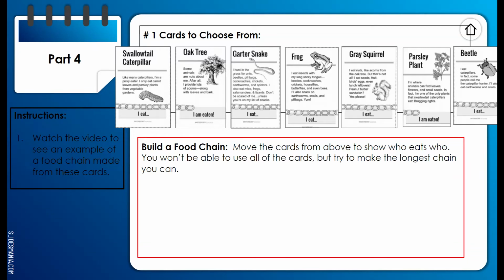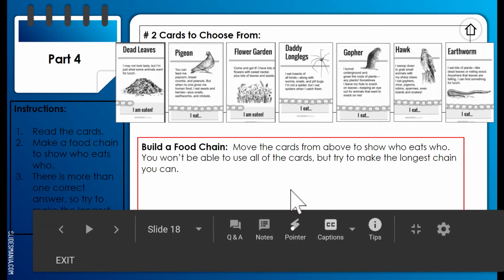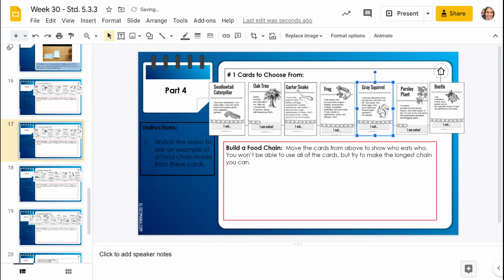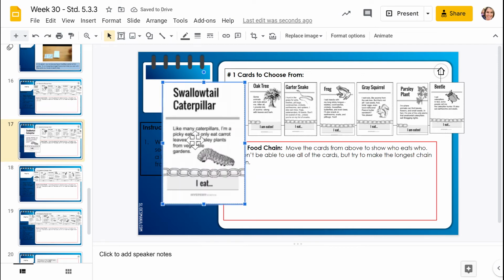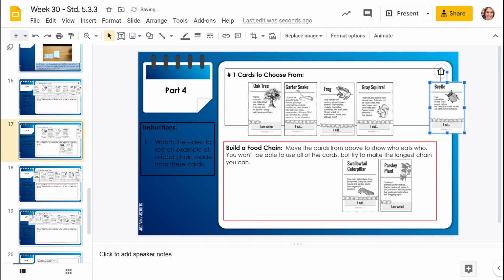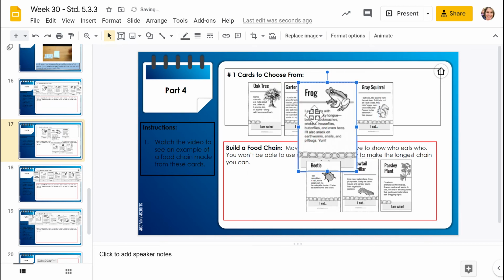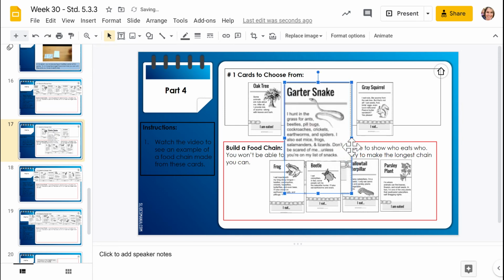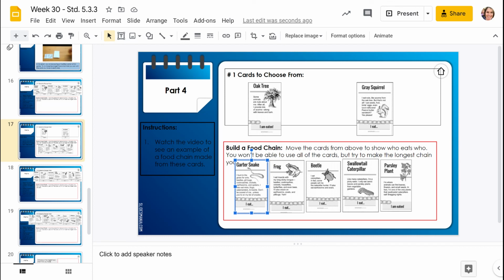Week 30 Build a Food Chain